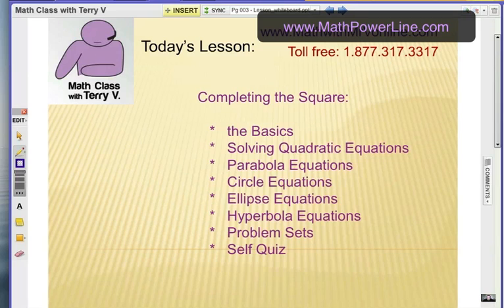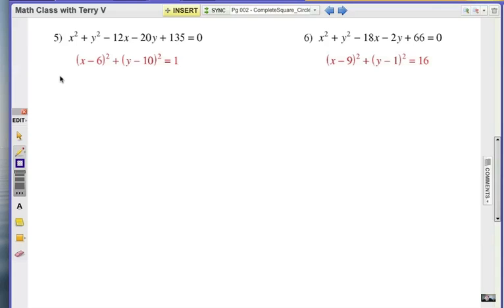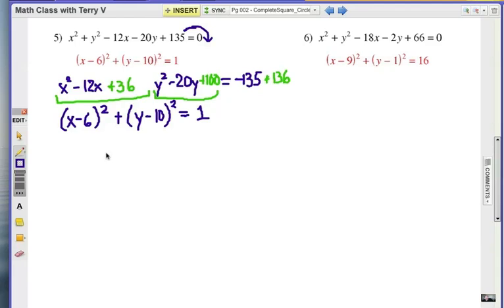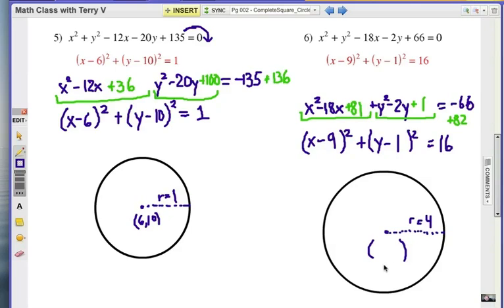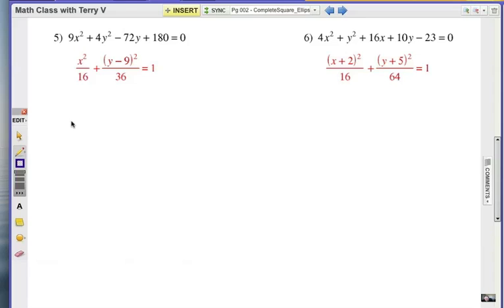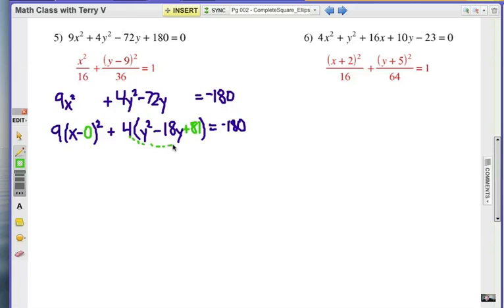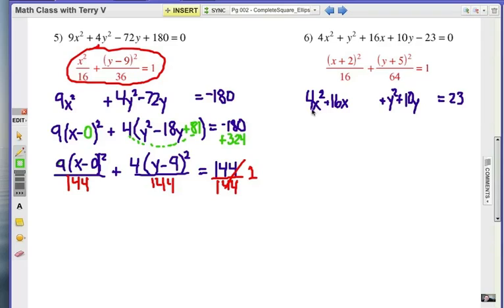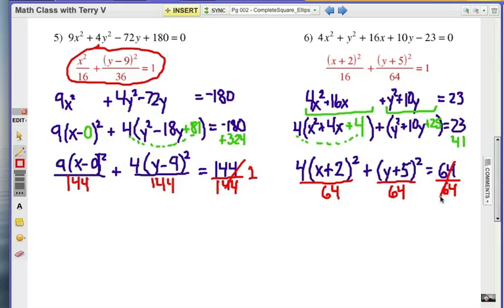How to Complete the Square: Self Quiz 2